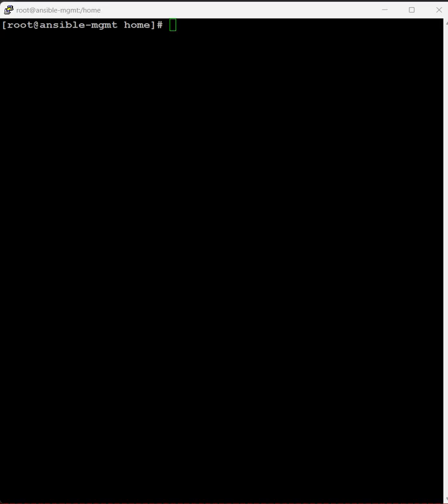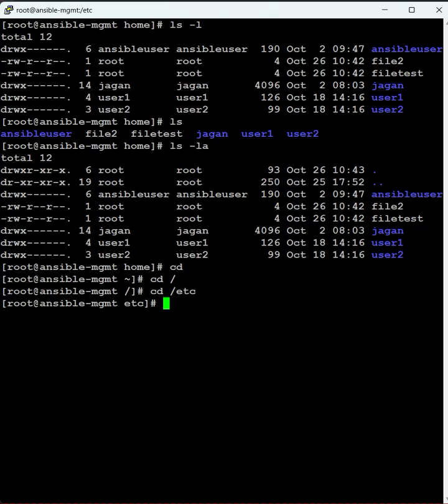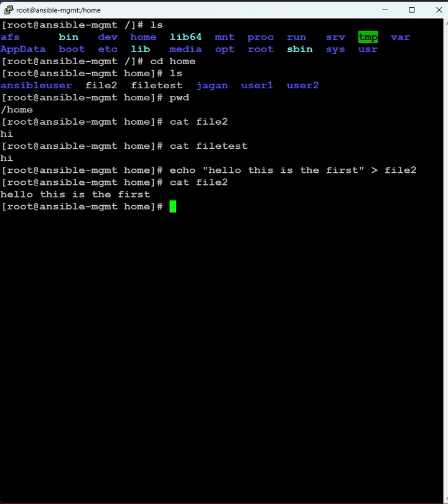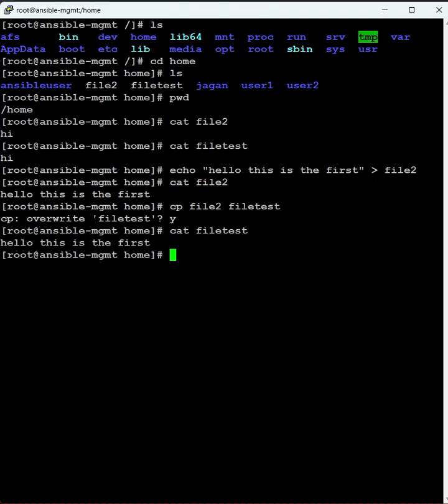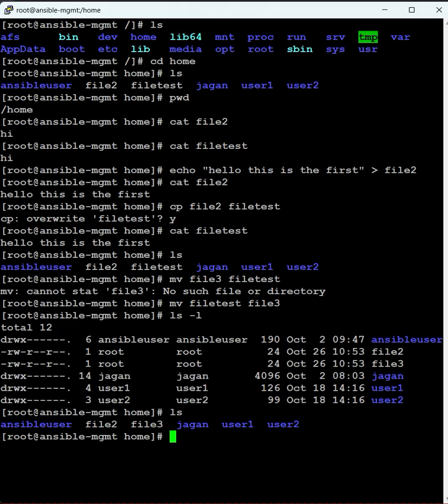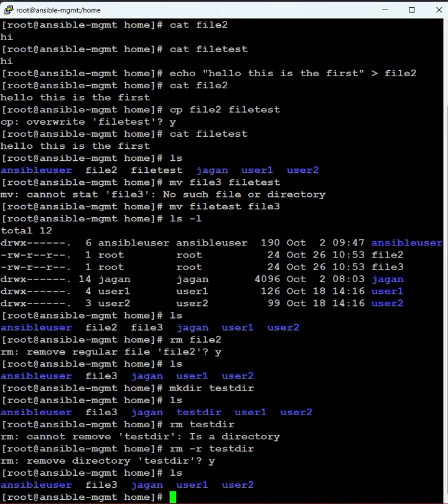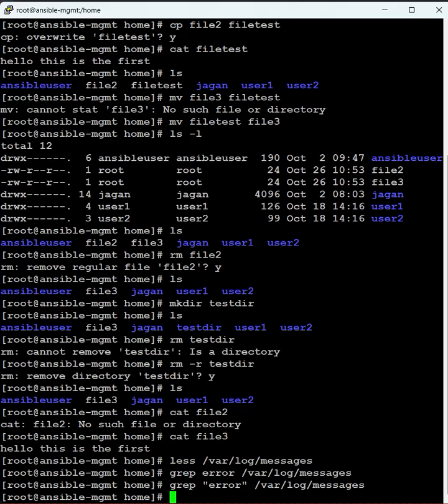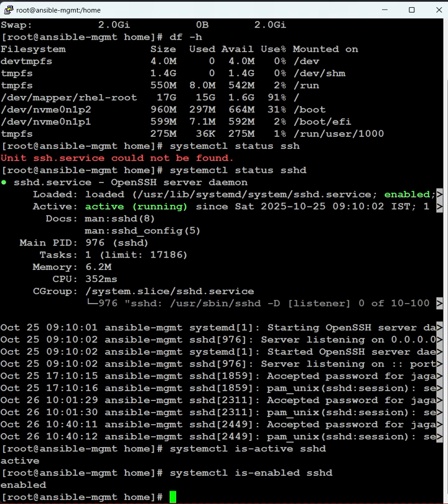Red Hat Linux - Top 10 Linux Commands Every Admin MUST Know | Linux Basics for Beginners & Experts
Unlock the Top 10 Linux Commands every Linux Administrator, DevOps Engineer, and Red Hat learner must know!
This video covers the most powerful and commonly used Linux commands that help you perform daily tasks, troubleshoot systems, and manage servers like a pro.

In this video, you will learn:
 Must-know Linux commands for beginners & advanced admins
 Real-world examples for each command
 Why these commands are essential for interviews & daily work
 Red Hat, Ubuntu & CentOS compatible commands
Tips for mastering Linux as an Admin or DevOps engineer

Here are the Top 10 Linux Commands
1. ls, cd, pwd, cp
2. chown
3. chgrp
4. chmod
5. mv
6. rm
7. cat, less, and tail
8. grep
9. ps, top, free, df
10. systemctl